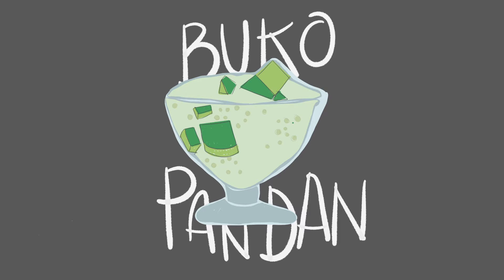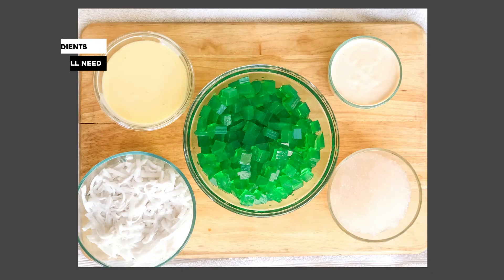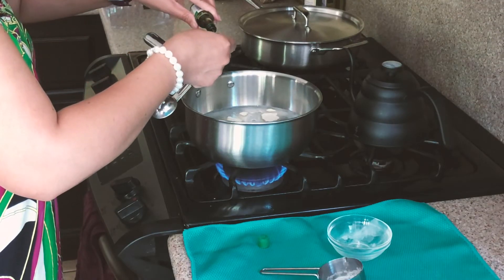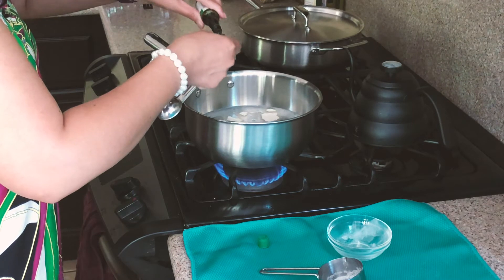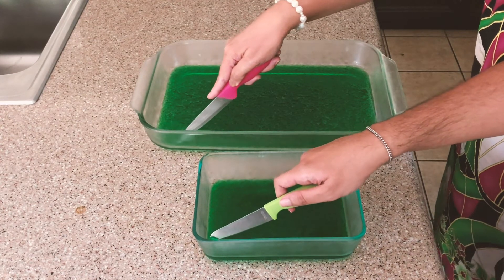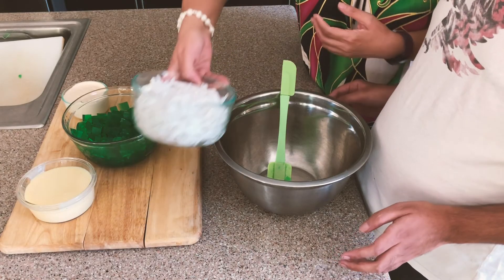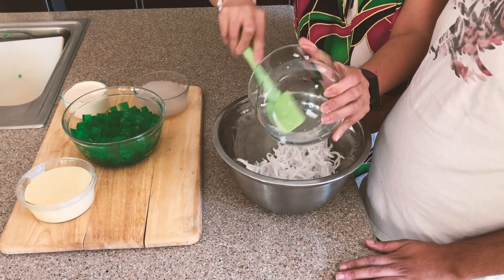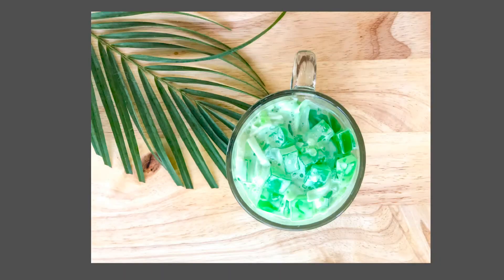Buko Pandan Short Tutorial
A quick video demonstration on how to make buko pandan at home.